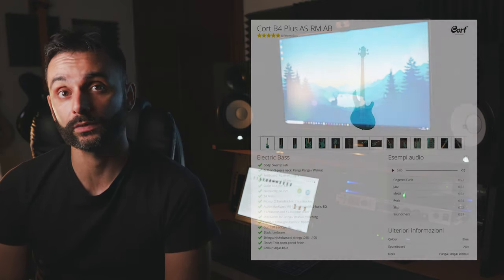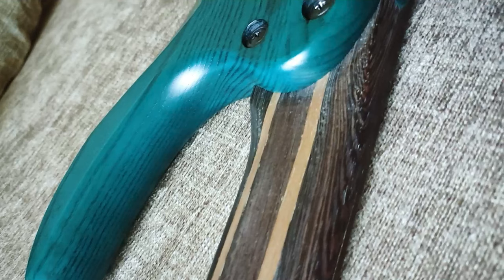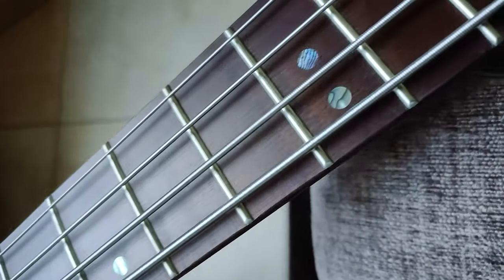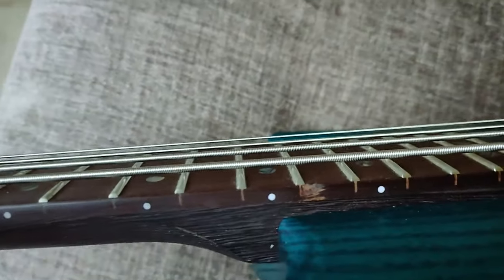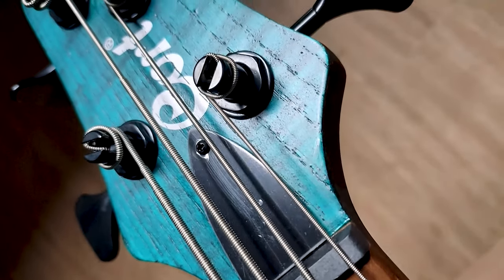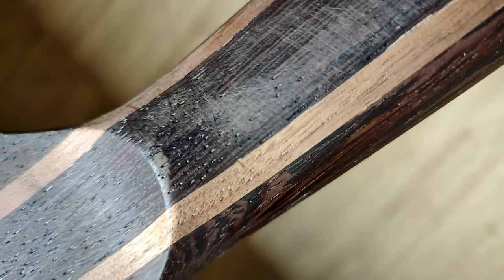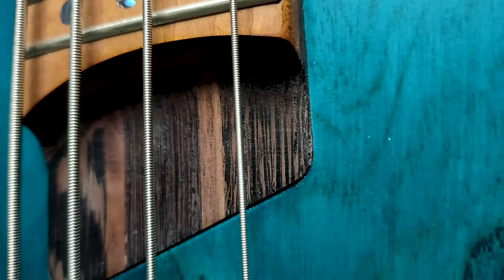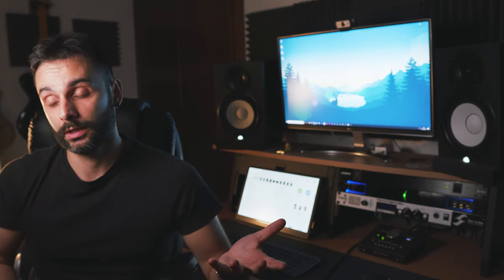Cort B4 Plus AS-RM || Horror Stories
My adventure with cort basses... I think this is the top worst damaged instruments i encountered buying new. Please Cort sort it out!